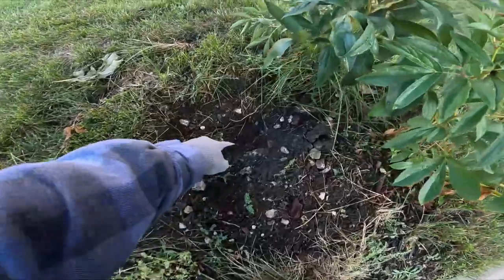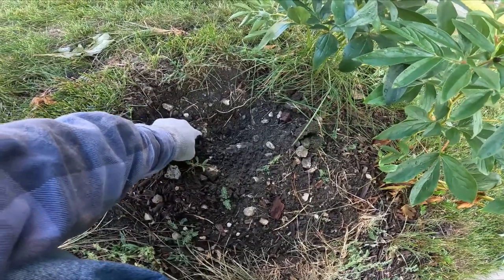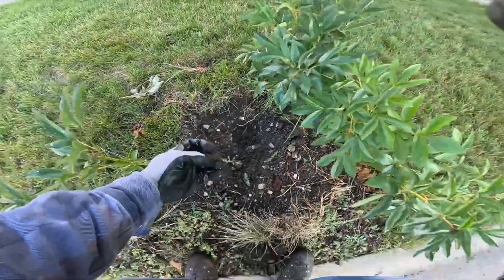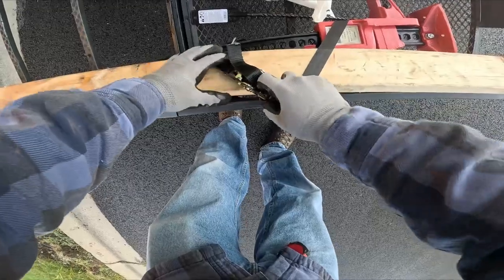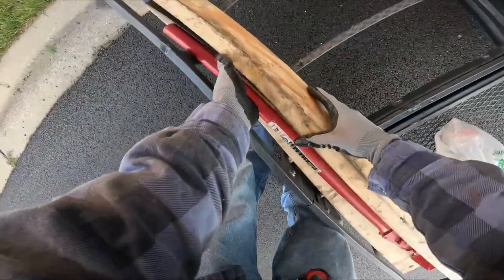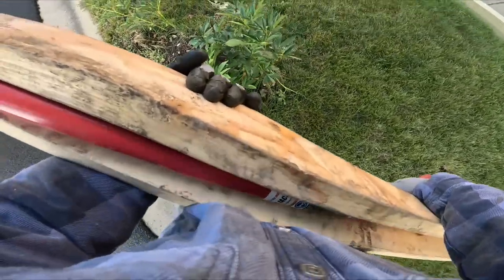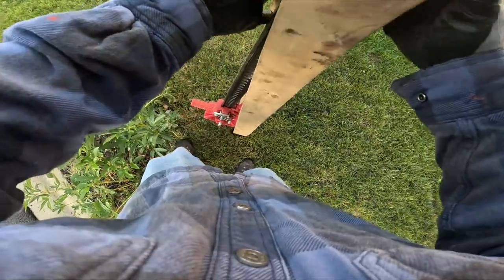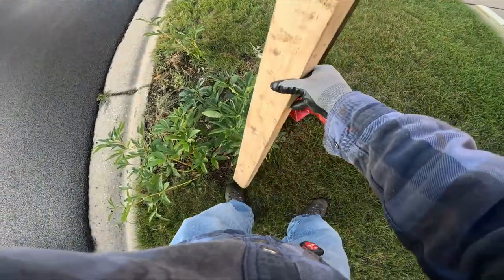Handyman Fails Terribly With Concrete Anchors/ Mailbox Install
Installing a mailbox